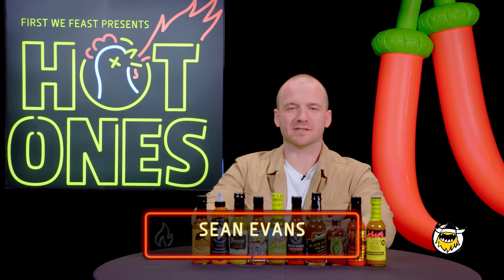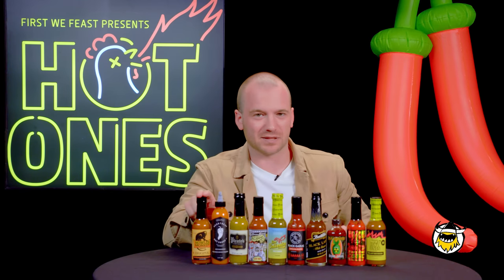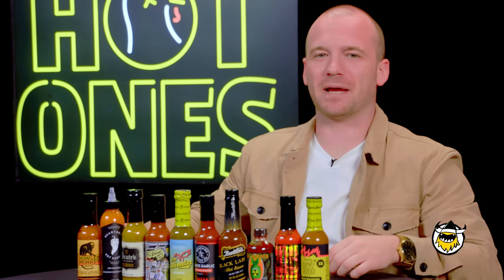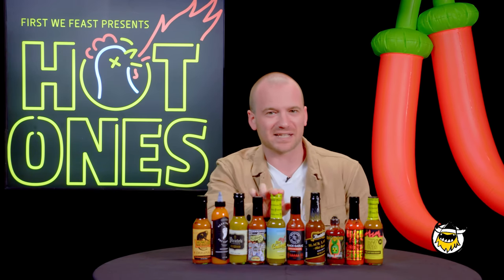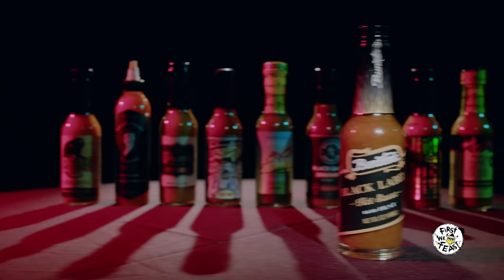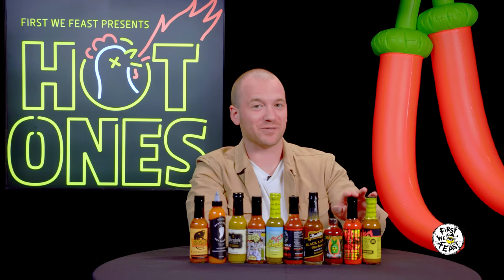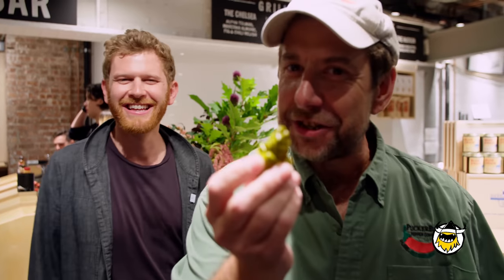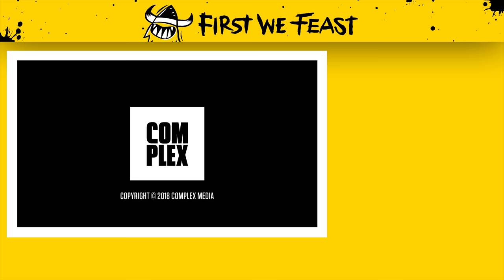Season 6 Hot Sauce Lineup, REVEALED | Hot Ones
It's that time again, spicelords: The changing of the Scoville guard, hot-sauce draft day, the christening of the all-new Wings of Death! The Season 5 hot sauce lineup served us well, breaking down guests like Charlize Theron and Michael B. Jordan to their realest selves, but in this crazy game called Hot Ones, evolution is necessary. And so it is with great excitement and fanfare that we usher in the Season 6 lineup, which includes a whopping nine new sauces on the board, including Los Calientes and a never-before-seen, extra-extreme version of the Last Dab. Watch Sean Evans break down the scorching-hot lineup, then get your own wings of death ready in time for next week's Season 6 premiere on June 7.

Want to be the first to try new Hot Ones sauces? Sign up for the Hot Ones Monthly Subscription Box